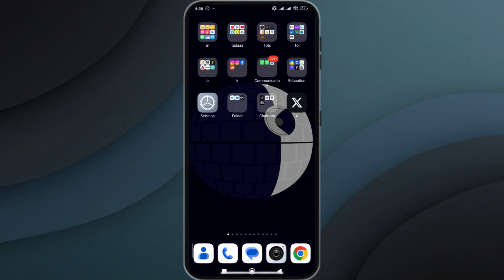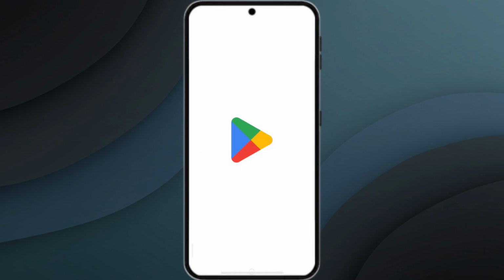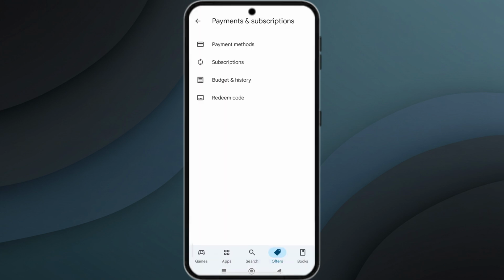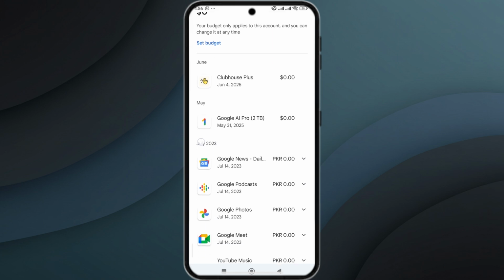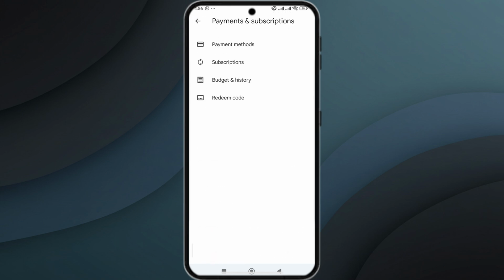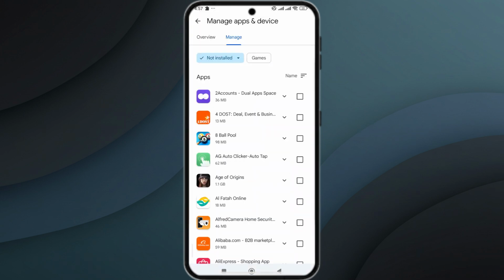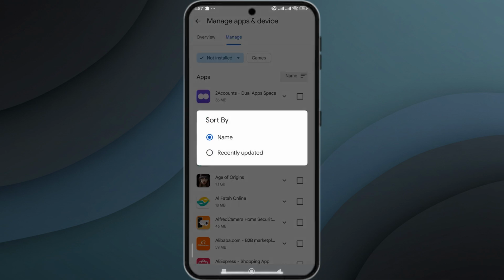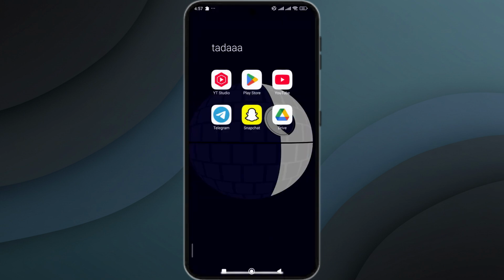How to See All Purchased Apps on Google Play (Full Tutorial 2026)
Thank you! How to See All Purchased Apps on Google Play (Full Tutorial 2025)

Ever wondered how to check all the apps you’ve bought from the Google Play Store? In this step-by-step tutorial, you’ll learn how to see all purchased apps on Google Play in 2025 using your Android phone or tablet. Whether you want to review your purchase history, reinstall paid apps, or simply check old downloads, this guide will walk you through the entire process.

We’ll cover how to open your Google Play Store purchase history, view your paid apps list, and even find older purchases that might not show up at first glance. You’ll also learn how to restore purchased apps without paying again and how to check your account’s payment activity.

This tutorial is perfect for beginners and regular Android users who want to manage their apps better. No extra tools or software needed — everything is done right inside the Play Store.

📌 What you’ll learn in this video:

How to open Google Play purchase history

How to see all paid apps in your account

How to reinstall purchased apps for free

How to find hidden or missing purchases